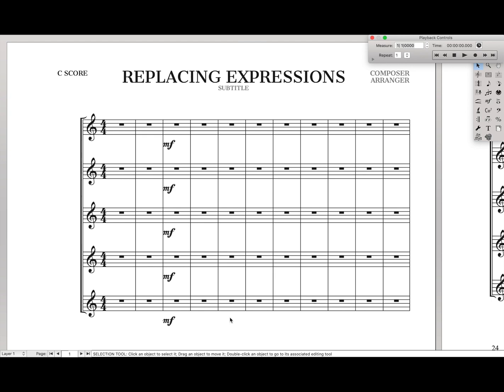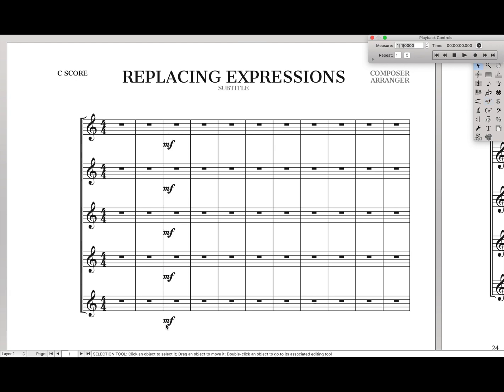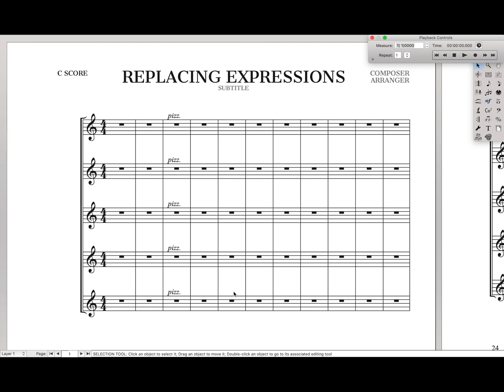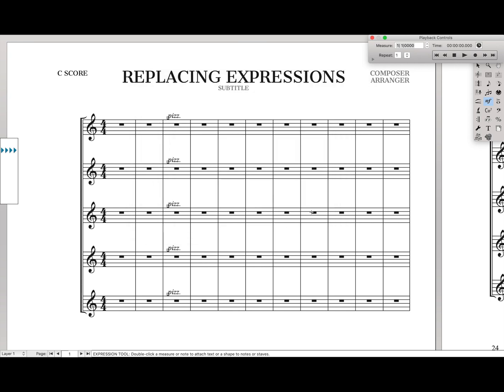Replace expressions Quickly | Finale Superuser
If you use hotkeys and keyboard shortcuts, Finale has a default way to quickly replace expressions using the expression tool. .